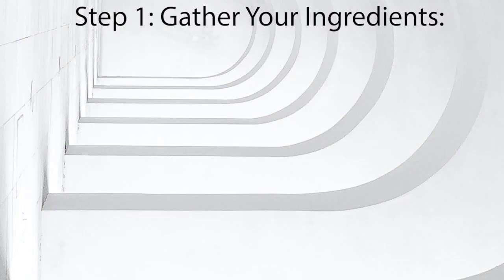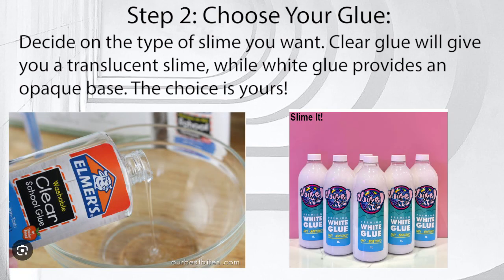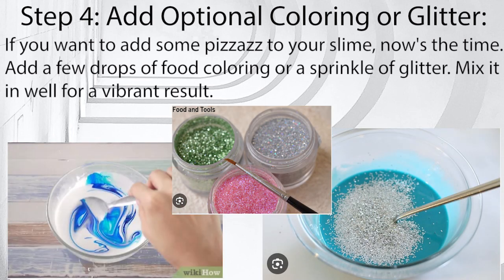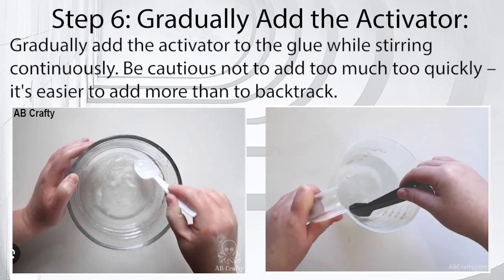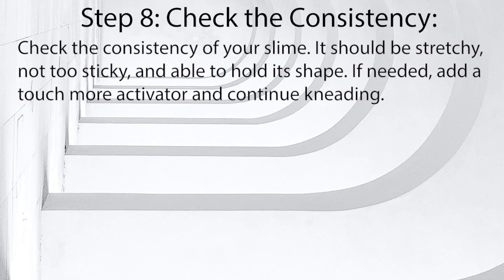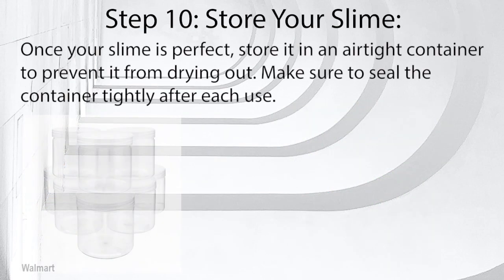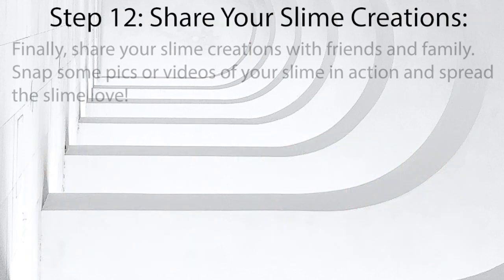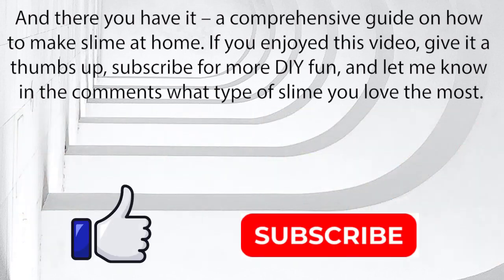How to Make Slime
Step 1: Gather Your Ingredients:
First things first, let's gather our ingredients. You'll need glue – clear or white, a slime activator (like borax or saline solution), and any optional add-ins like food coloring, glitter, or beads.

Step 2: Choose Your Glue:
Decide on the type of slime you want. Clear glue will give you a translucent slime, while white glue provides an opaque base. The choice is yours!

Step 3: Measure Your Glue:
Measure out your glue. Depending on the size of the slime you want, you can start with a few ounces or more. Pour the glue into a mixing bowl.

Step 4: Add Optional Coloring or Glitter:
If you want to add some pizzazz to your slime, now's the time. Add a few drops of food coloring or a sprinkle of glitter. Mix it in well for a vibrant result.

Step 5: Prepare the Slime Activator:
Next, prepare your slime activator. This can be a borax solution (1 teaspoon of borax dissolved in 1 cup of warm water) or saline solution. Stir it well until fully dissolved.

Step 6: Gradually Add the Activator:
Gradually add the activator to the glue while stirring continuously. Be cautious not to add too much too quickly – it's easier to add more than to backtrack.

Step 7: Mix and Knead:
As you add the activator, you'll notice the slime forming. Mix and knead it with your hands until it reaches the desired consistency. If it's too sticky, add a bit more activator.

Step 8: Check the Consistency:
Check the consistency of your slime. It should be stretchy, not too sticky, and able to hold its shape. If needed, add a touch more activator and continue kneading.

Step 9: Add Texture or Beads (Optional):
For an extra sensory experience, consider adding texture or beads. Foam beads, glitter, or even small toys can enhance the fun factor of your slime.

Step 10: Store Your Slime:
Once your slime is perfect, store it in an airtight container to prevent it from drying out. Make sure to seal the container tightly after each use.

Step 11: Experiment with Different Slime Varieties:
Get creative and experiment with different slime varieties. Try making fluffy slime with shaving cream or crunchy slime with beads. The possibilities are endless!

Step 12: Share Your Slime Creations:
Finally, share your slime creations with friends and family. Snap some pics or videos of your slime in action and spread the slime love!

And there you have it – a comprehensive guide on how to make slime at home.